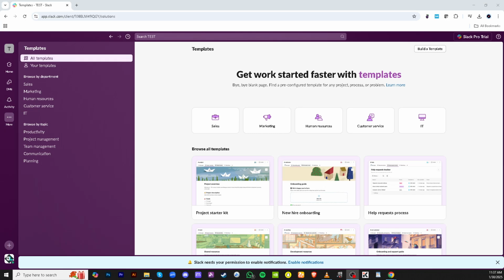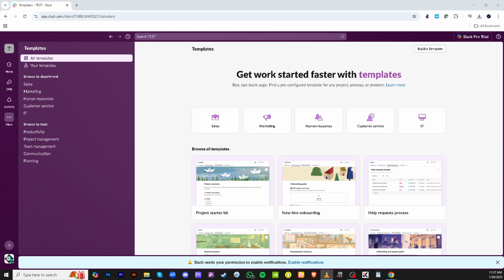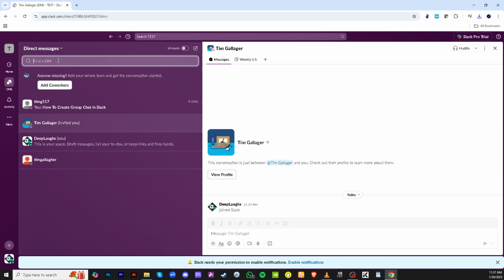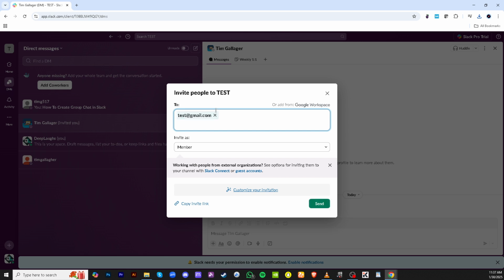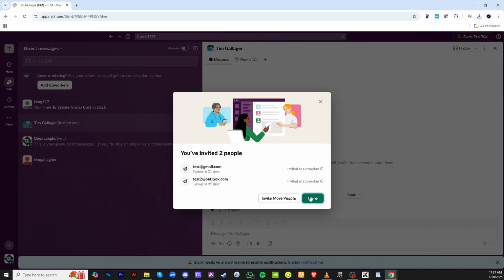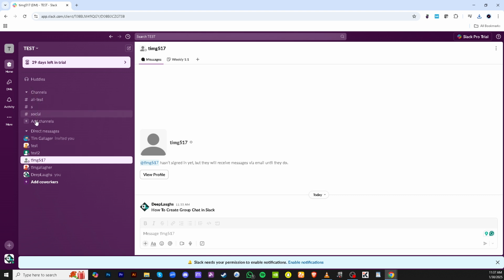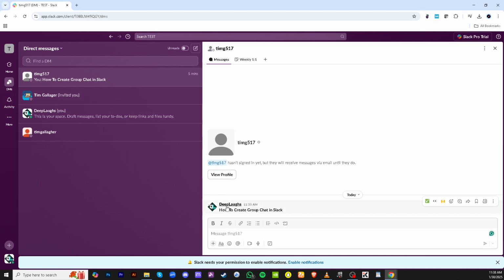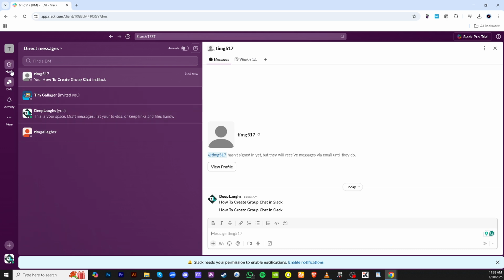How to Create Group Chat in Slack [2025 Full Guide]